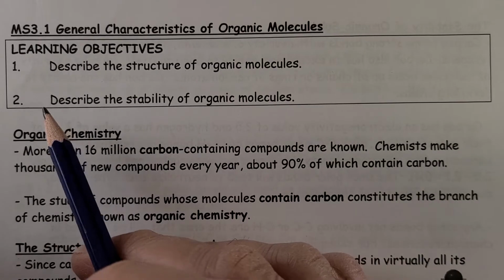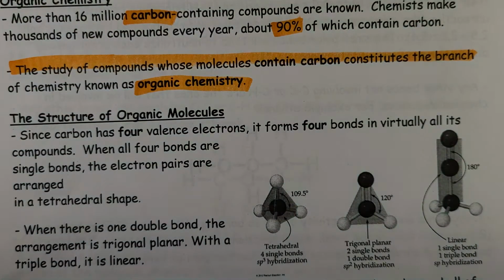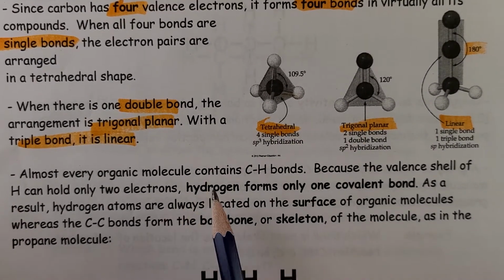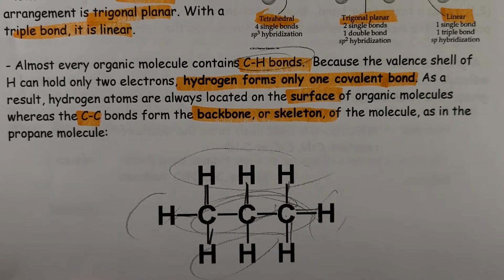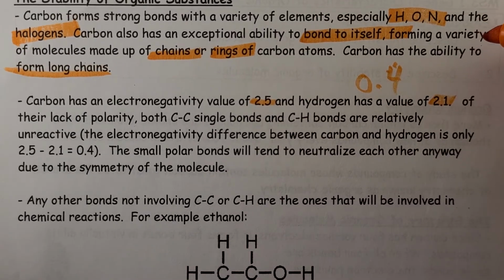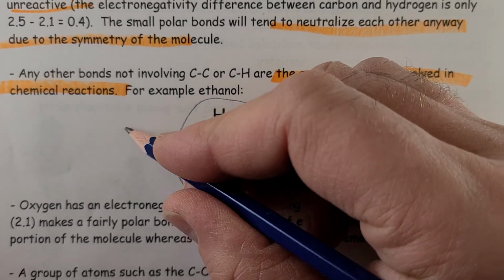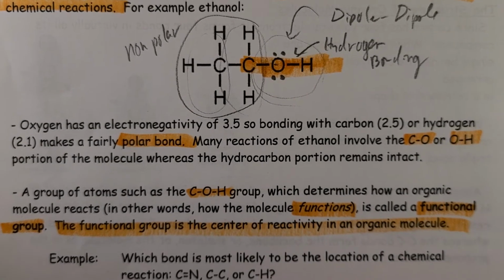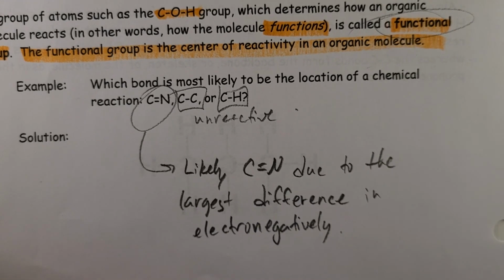MS3.1 General Characteristics of Organic Molecules